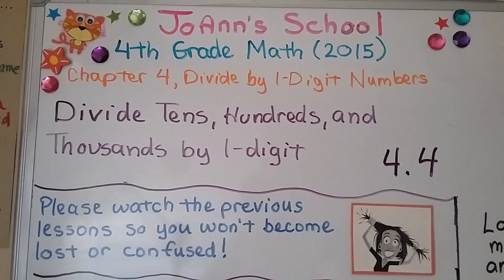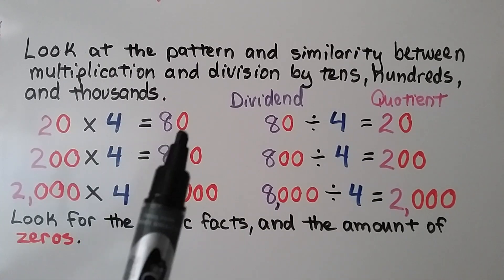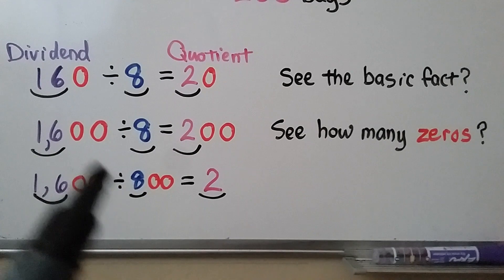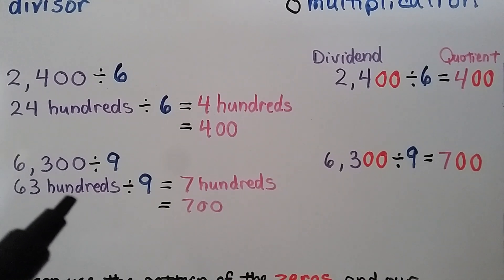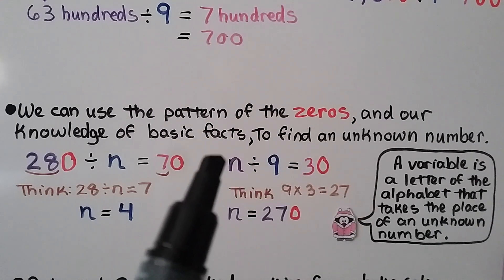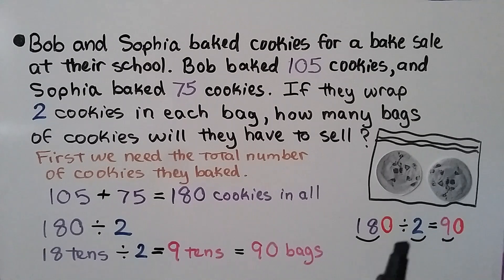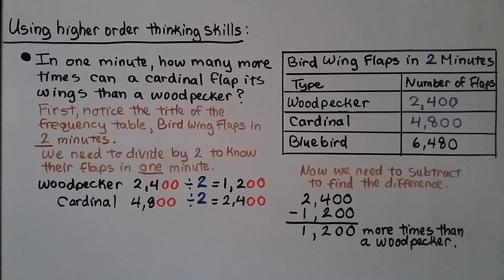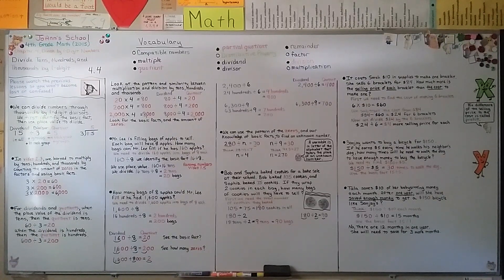4th Grade Math 4.4, Divide Tens, Hundreds, and Thousands by 1-digit Using Basic Facts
We can divide numbers through thousands by 1-digit divisors. We first identify the basic fact, then use place value to divide. We review dividend, divisor, and quotient. For dividends and quotients, when the place value of the dividend is tens, then the quotient is tens. When the dividend is hundreds, then the quotient is hundreds. We look at the pattern and similarity between multiplication and division by tens, hundreds, and thousands. We use the pattern of zeros, and our knowledge of basic facts, to find an unknown number. We find which quotients are equal to 30. We use higher order thinking skills by solving a word problem that involves a frequency table. We show and discuss several word problems involving division.